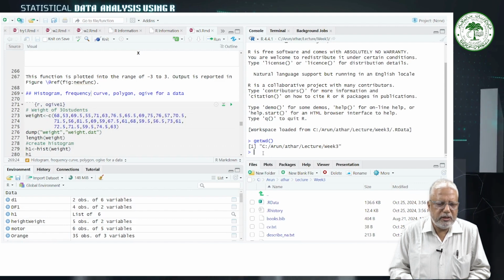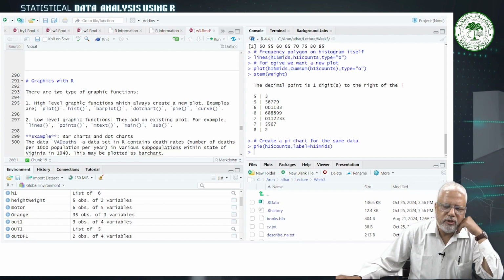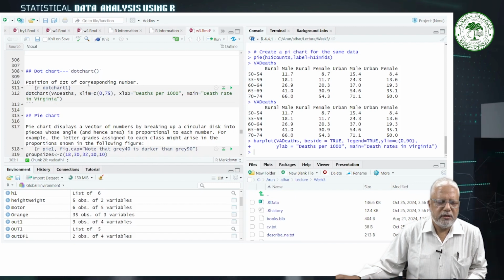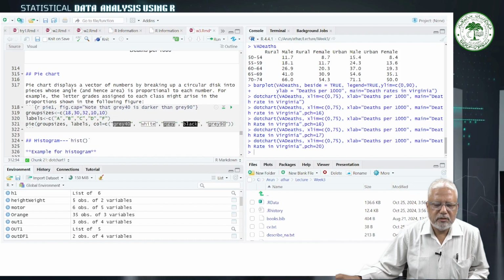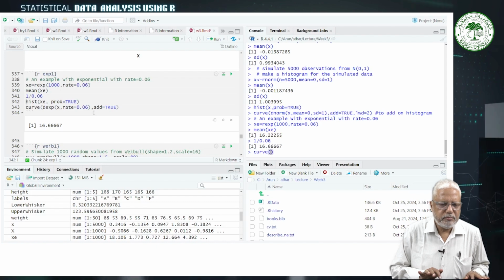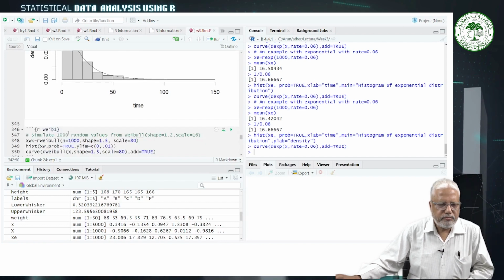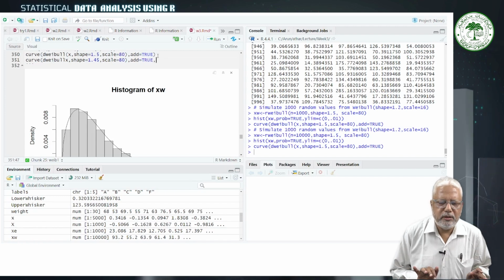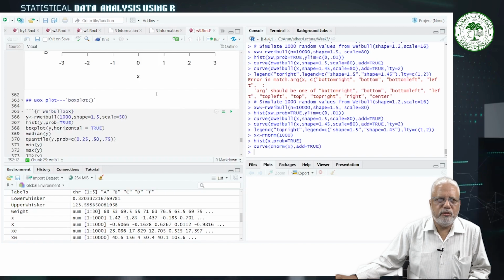Introduction to base graphics: high and low level graphs, barplot and pie chart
High level and low level graphic functions, Pie Chart,